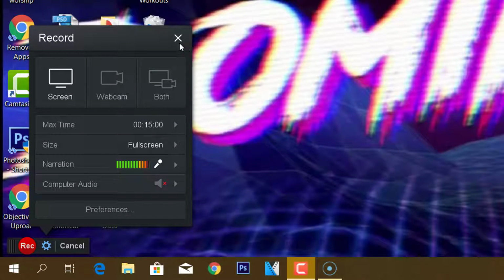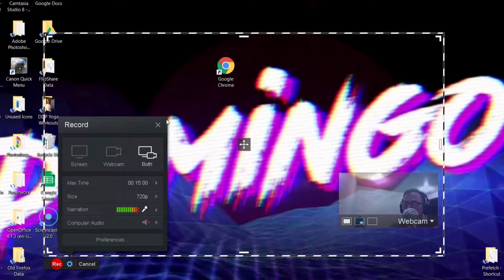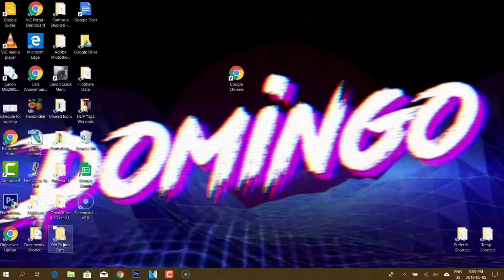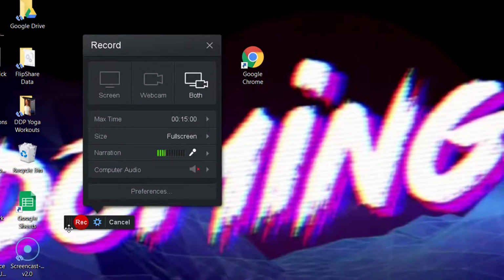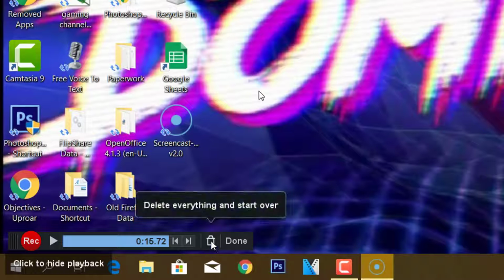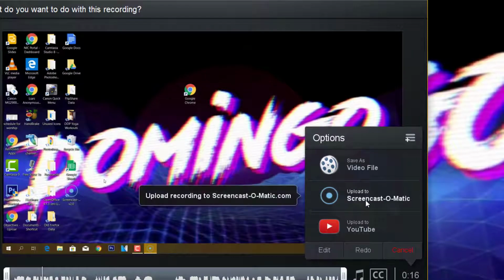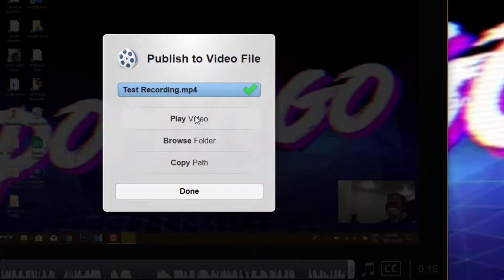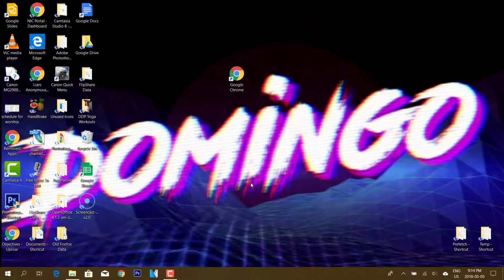How to use Screencast o Matic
Download TubeBuddy!

In this tutoral, we show you how to use Screencast O Matic

I go over the basic features and also how the video recording looks.

If you like what you have seen, I have other channels with various content below!

Domingo0022

Commons "Attribution 3.0"